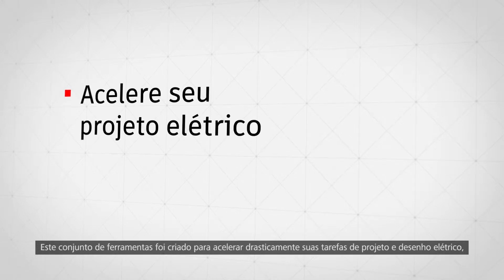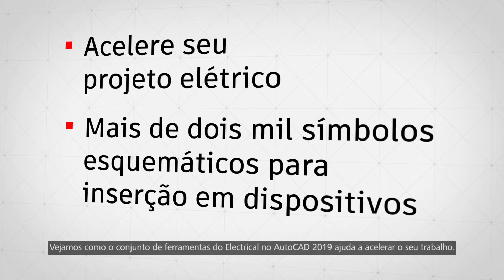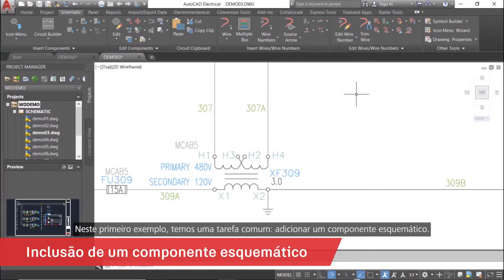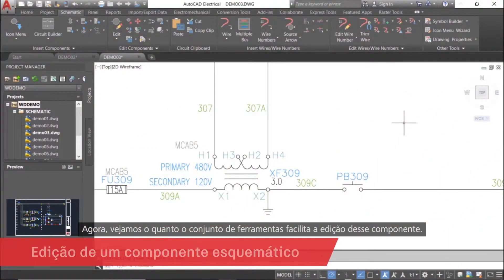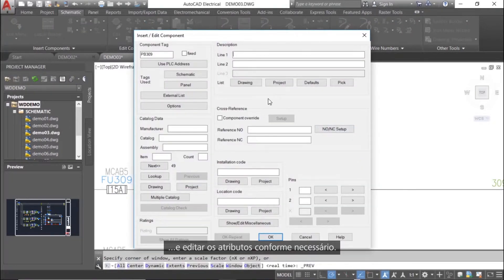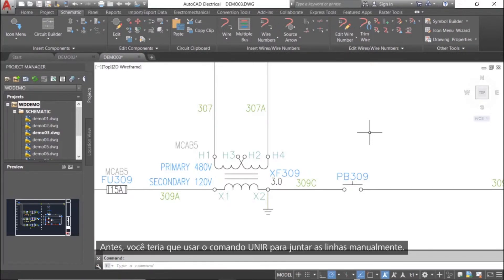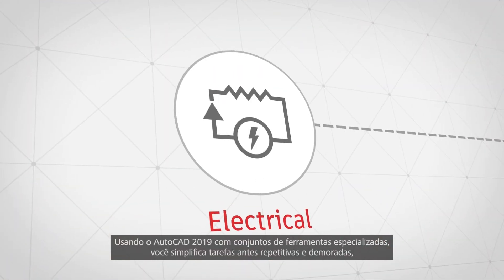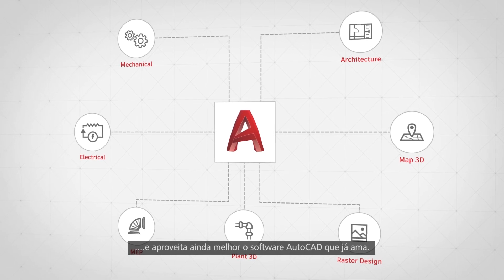AutoCAD Electrical l Conheça o conjuto de ferramentas do AutoCAD voltados para Projetos Elétricos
Agora, ao assinar o AutoCAD, além do AutoCAD original, você ganha acesso a um conjunto de ferramentas especializadas, prontas para download. Uma delas é o conjunto de ferramentas de Projetos Elétricos (AutoCAD Electrical Toolset).

Conheça o conjunto de ferramentas do AutoCAD Electrical e como ele pode te ajudar a otimizar seu trabalho!